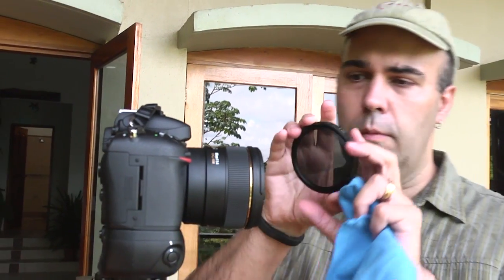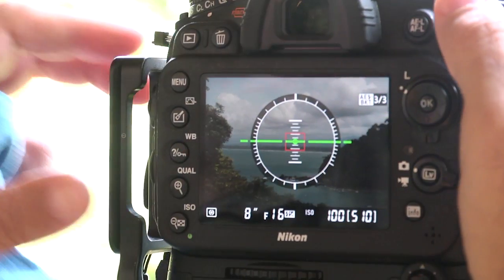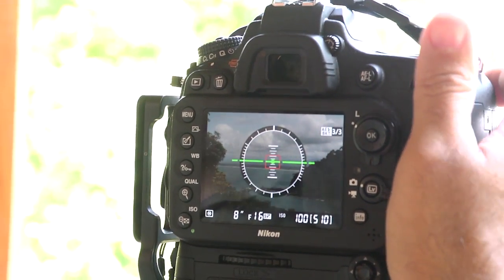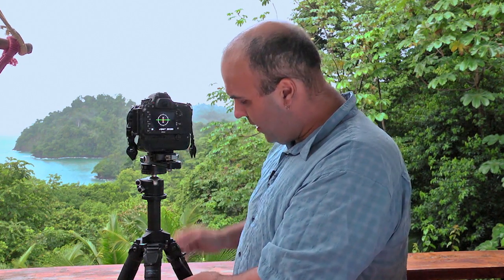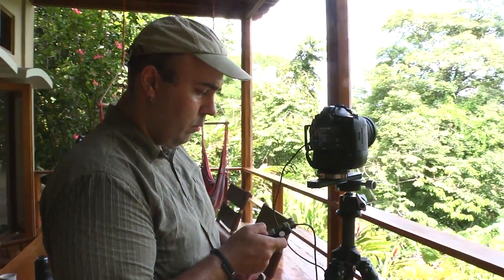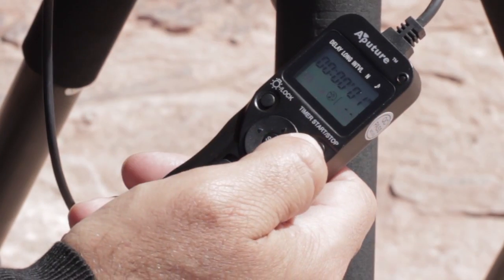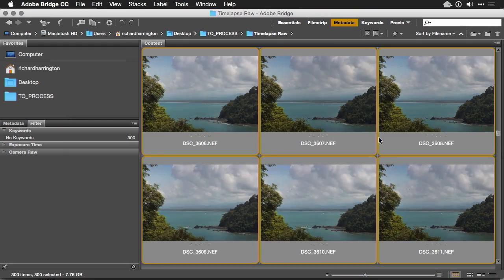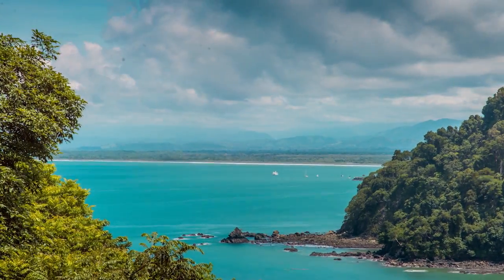04 08 timelapse 1